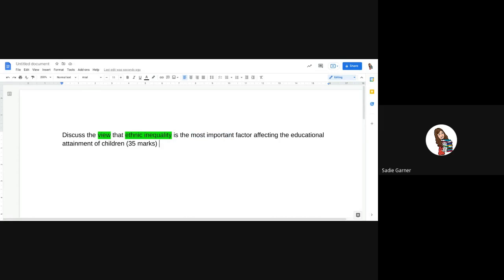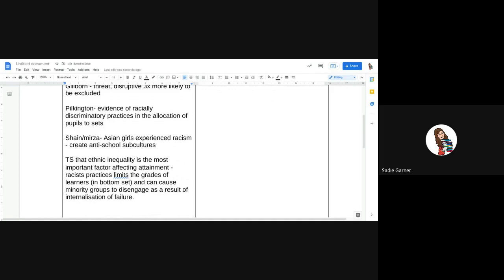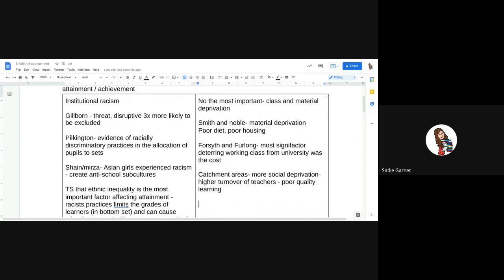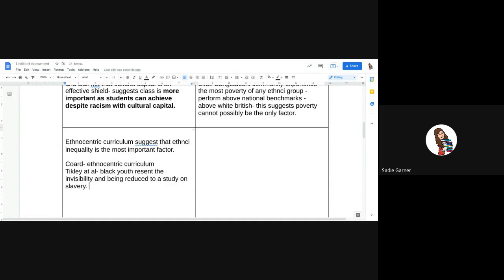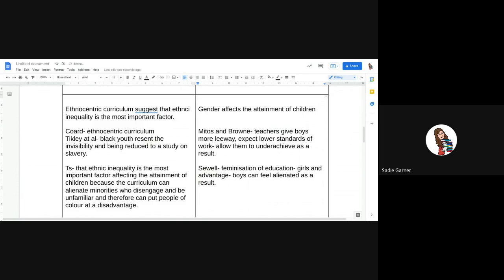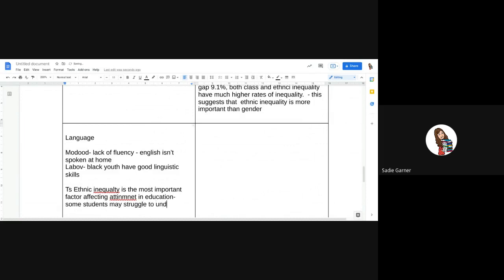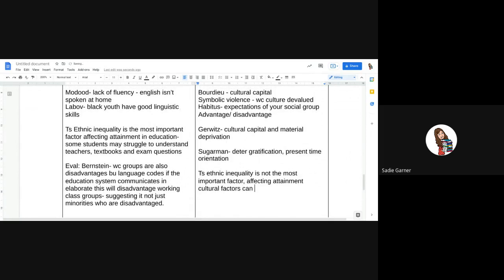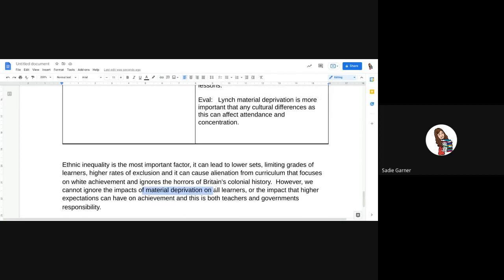Discuss the view that ethnic inequality is the most important factor